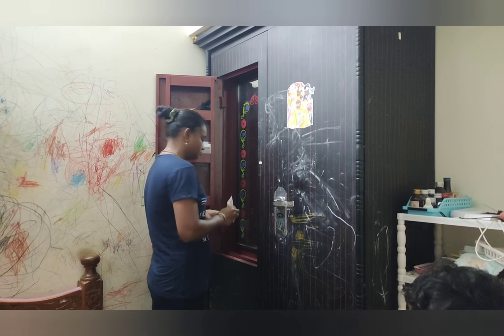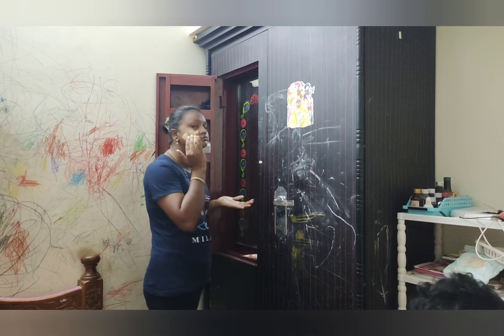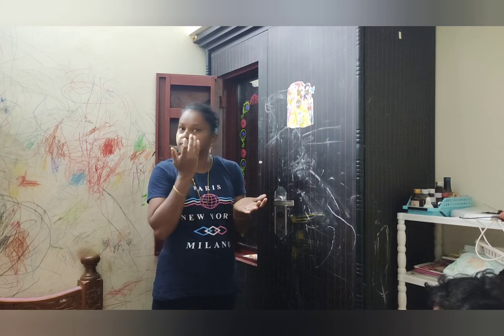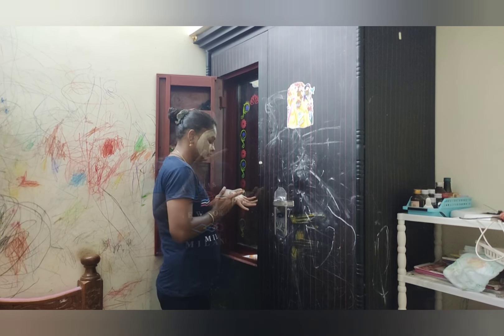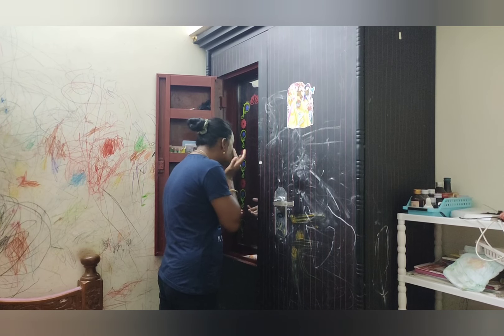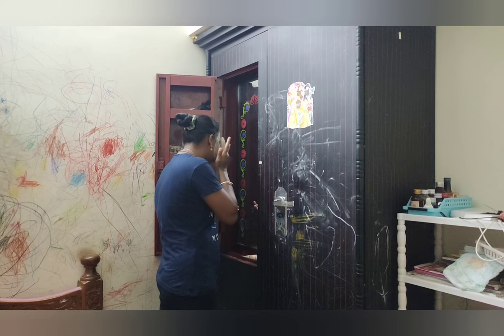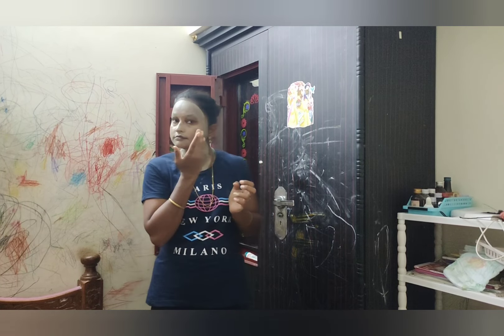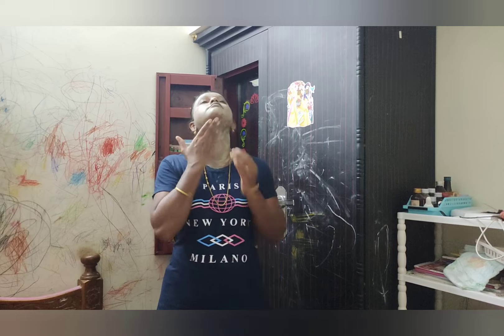எதனா சாதிச்சு இருக்கேனா அது இது மட்டும் தான்☺|kitchen cleaning vlog|skincare tips💄|my plant story